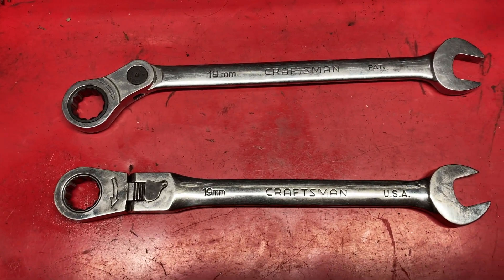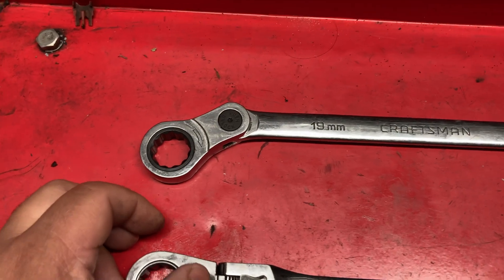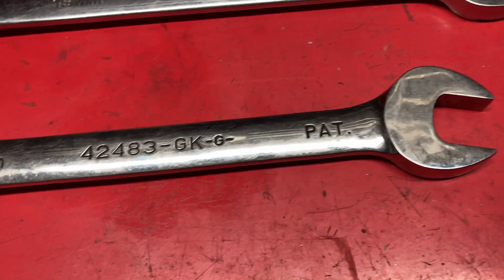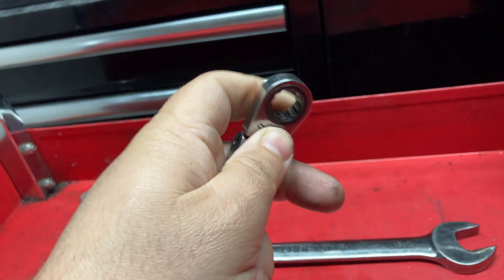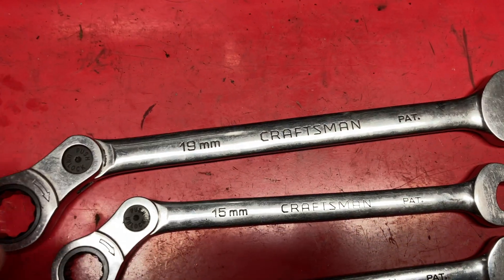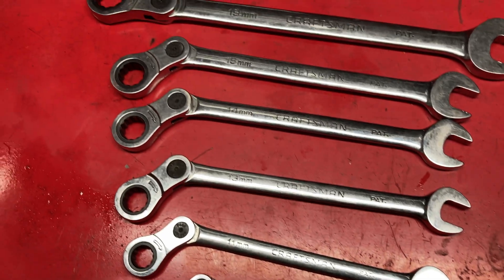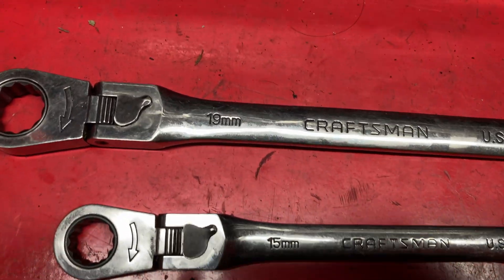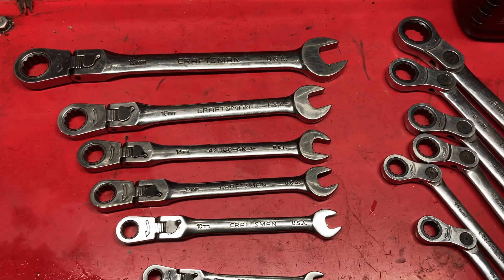TTS Wrench Series Episode 3 - Craftsman Indexing & Locking Flex head Ratcheting Wrenches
Sharing my Craftsman specialty wrenches,  the locking flex head wrenches are no longer made in USA but here are some links to buy used made in USA sets and the new products links as well...

USED Made in USA Locking Flex Head:

or on Instagram @turbotyty

TTS on Instagram @techs_talking_shop